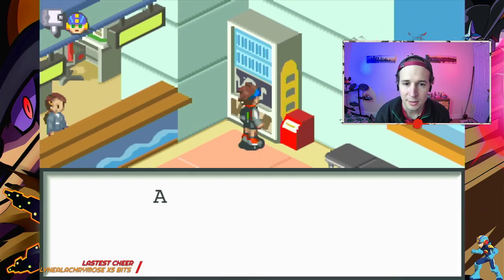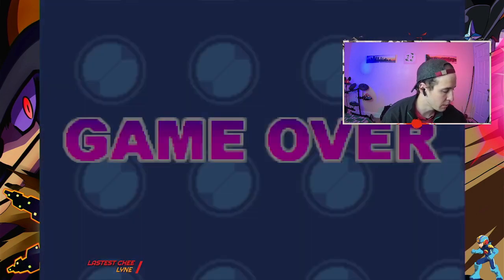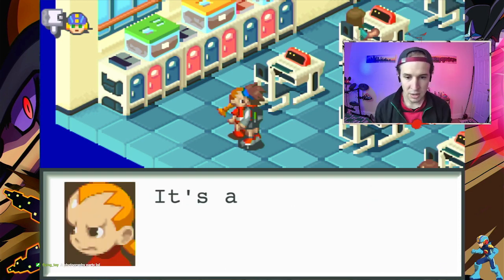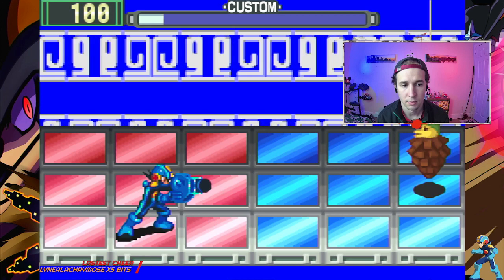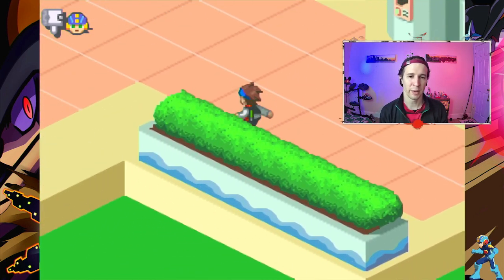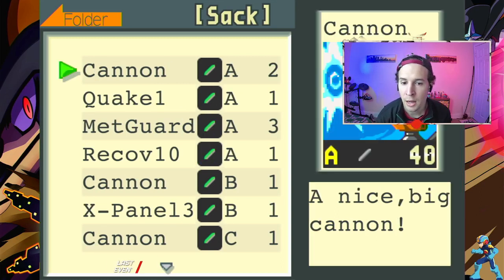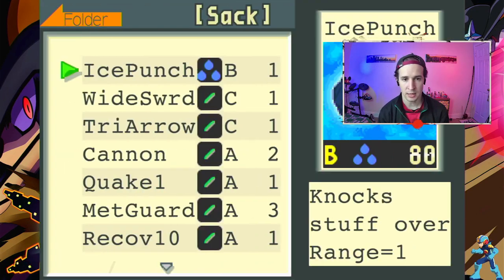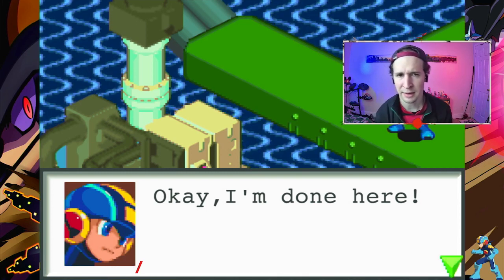Megaman Battle Network 1 | Part 2 (full playthrough on twitch)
Welcome to the first live stream in a series where we'll be playing through the iconic MegaMan Battle Network series! Join me as I dive into the world of NetNavis and cyber-battles in this classic series. You can catch me live on Twitch.tv/perdido_achado or watch the VODs on YouTube as they come. Don't miss out on the action and be a part of the adventure!